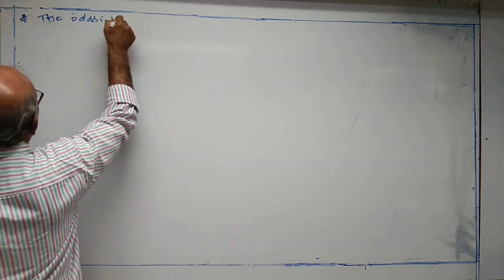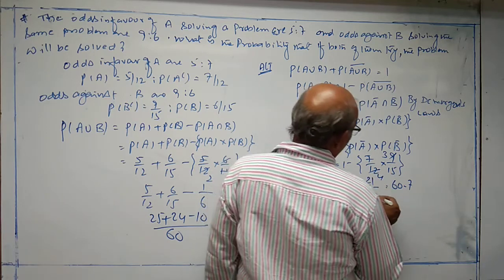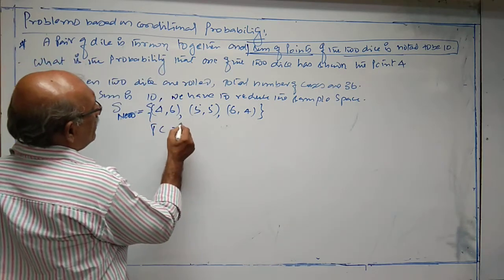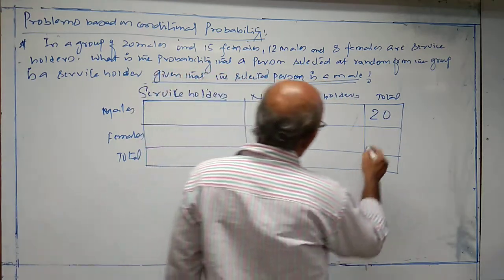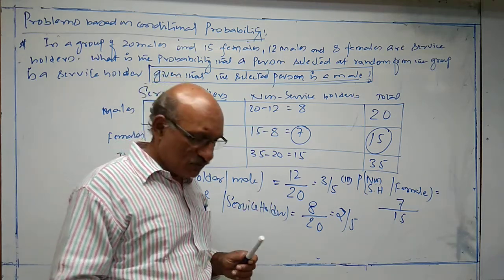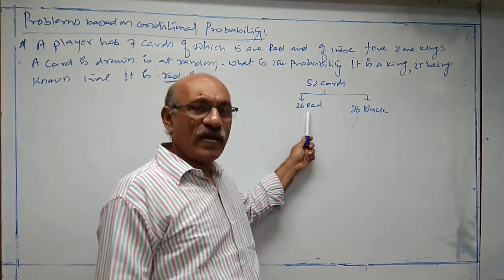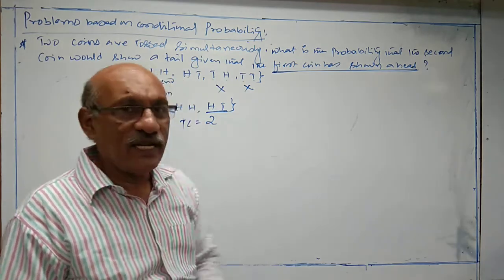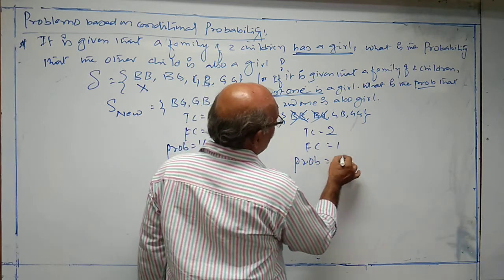CA foundation . Odds in favour and odds against.Statistics -10.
This video is having solutions to various problems on PROBABILITY for " ODDS IN FAVOUR " and " ODDS AGAINST ".
All Questions are from ICAI MATERIAL.